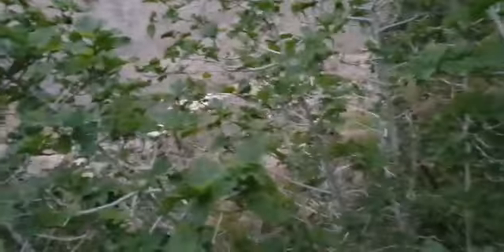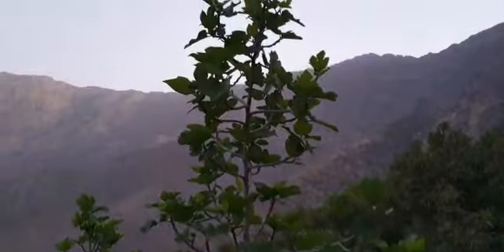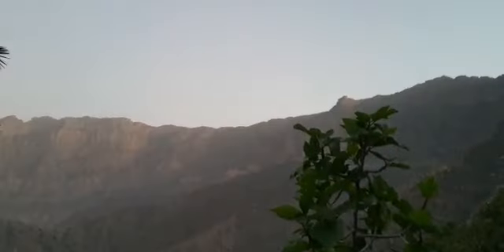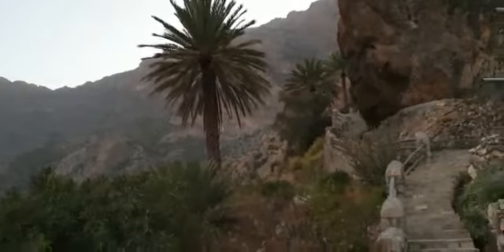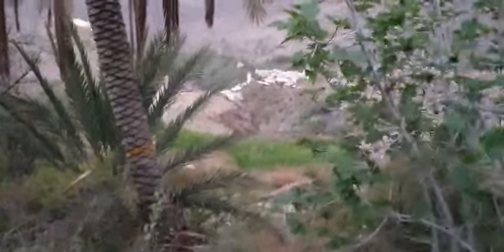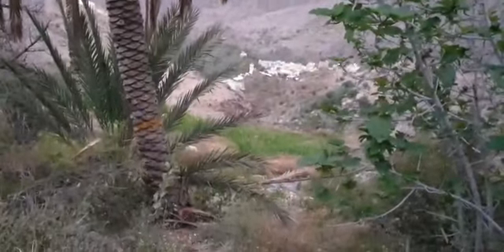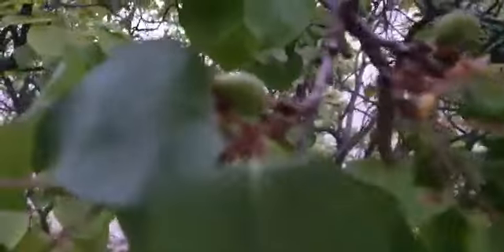Wakan Heritage Village || Oman || The beautiful blooming mountains with fig and apricot trees